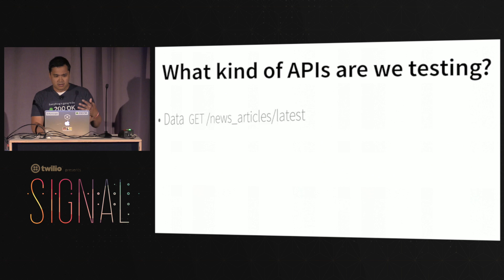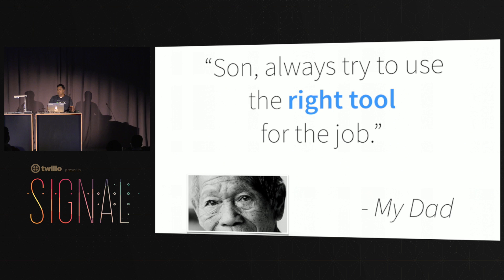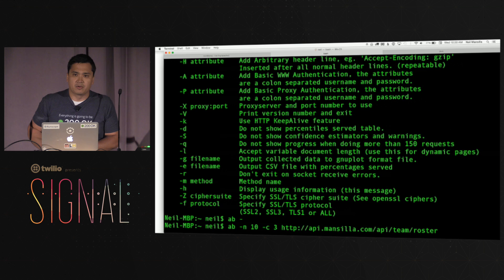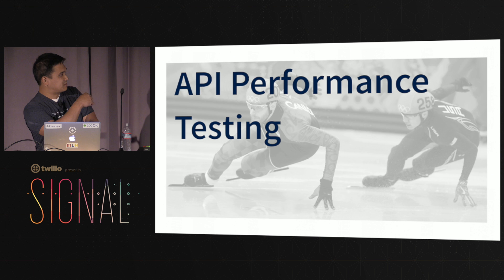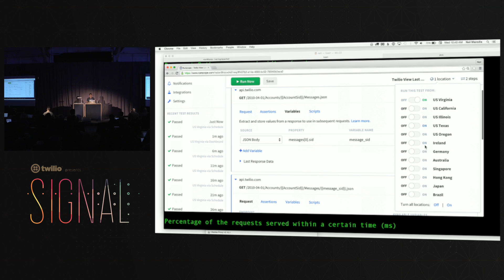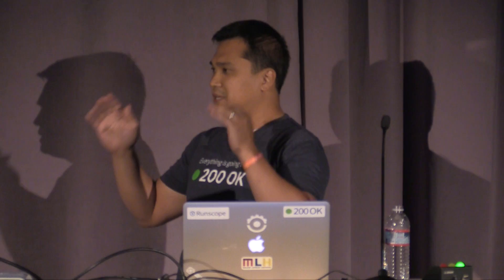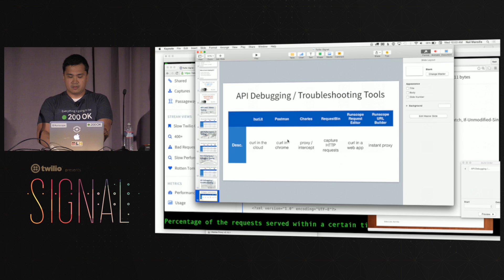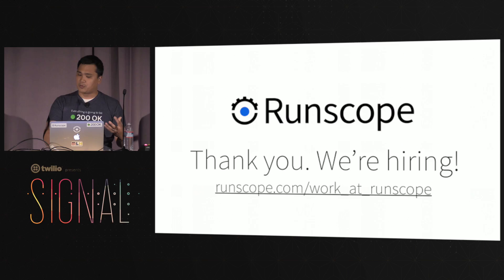INSIGHT | Modern API testing & debugging: From localdev to production - Neil Mansilla (Runscope)